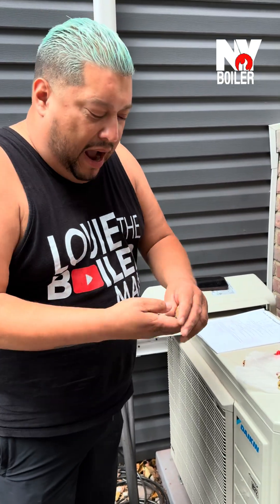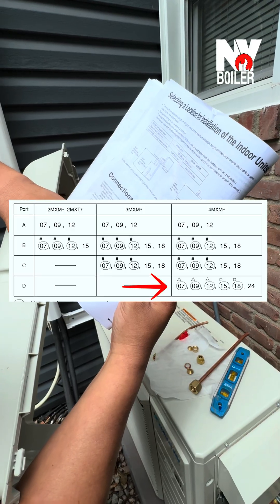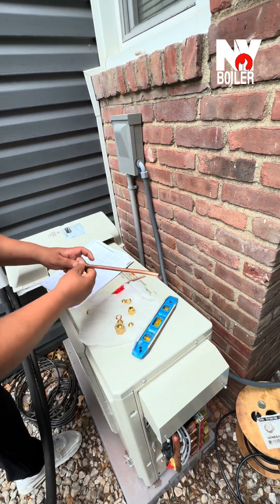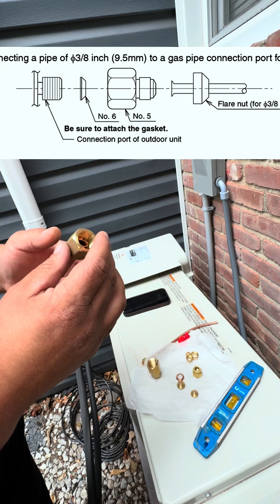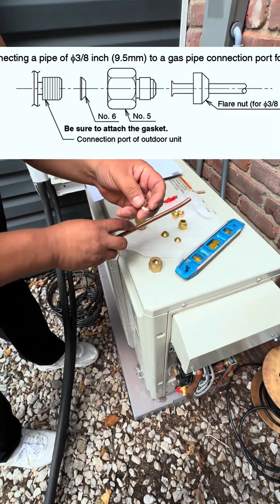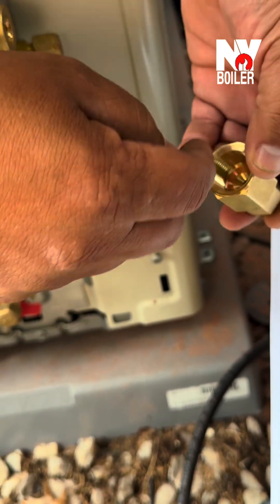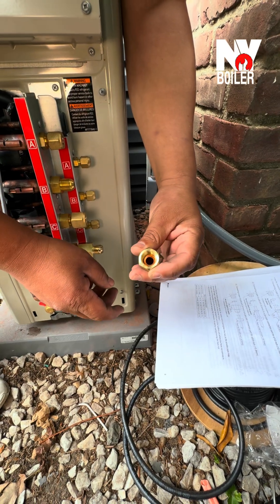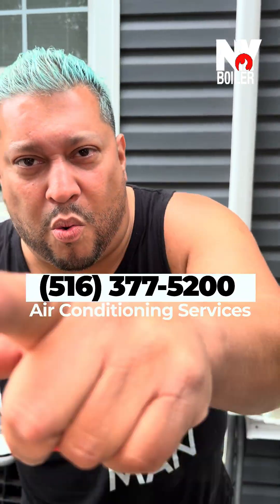🚨 TERMINAL D DAIKIN INSTALL PROBLEM? WATCH THIS BEFORE YOU START!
What's going on mi gente — it’s Louie The Boiler Man, your HVAC Papi 💪

In this video, I’m showing you something every tech and installer needs to know about Daikin’s latest 4MXM36AVJU9 multi-zone R32 mini split system — especially when it comes to Terminal D. 👀

This install in Freeport, NY could’ve gone sideways fast, but we handled it like pros.
Here’s the issue:
⚠️ The line set sizes don't match at Terminal D
⚠️ You MUST use the official Daikin Reducer Assembly (P/N 6025199)
⚠️ Get it wrong = leaks, system failure, callbacks ❌

If you’re installing a Daikin R32 system, this is the content you NEED to see before touching those lines.

🔥 IN THIS VIDEO:
✅ Full install of Daikin 4MXM36AVJU9
✅ How to use Daikin’s official reducer kit (No. 1–6)

📍Location: Freeport, Long Island, NY
📦 Model: Daikin 4MXM36AVJU9 (R32 Multi-Zone)
🔧 Focus: Terminal D line set reducer install

💬 DROP A COMMENT if you’ve run into this reducer issue—or if you want to see more field installs, tips, or full system breakdowns.